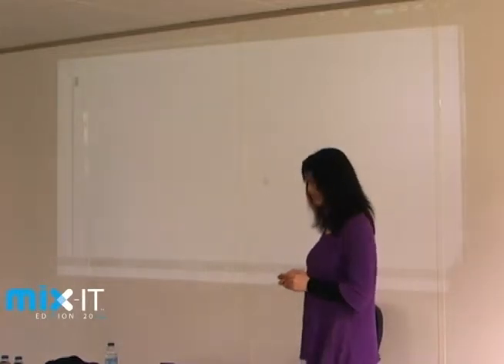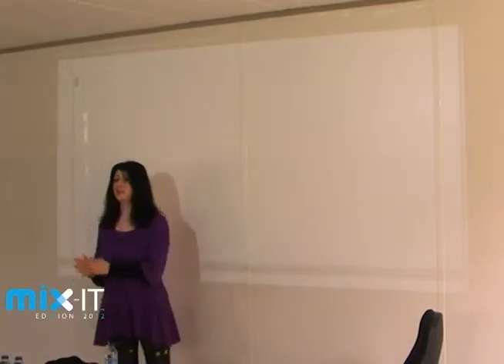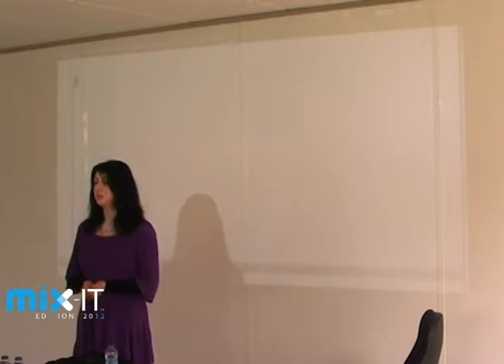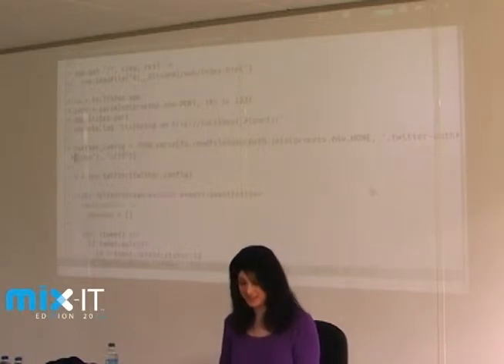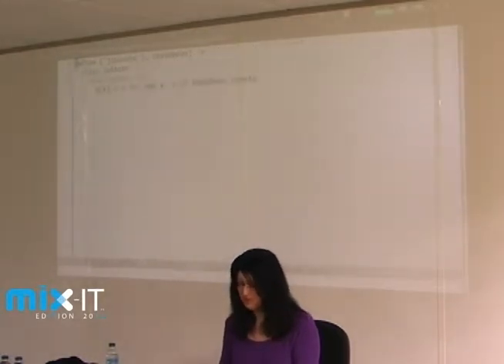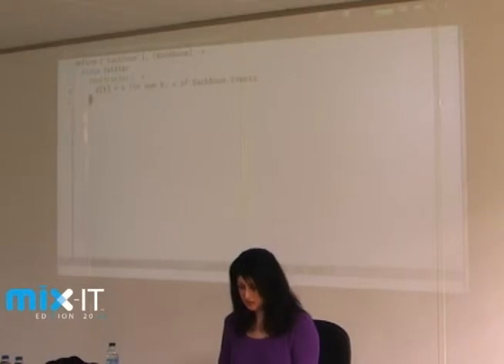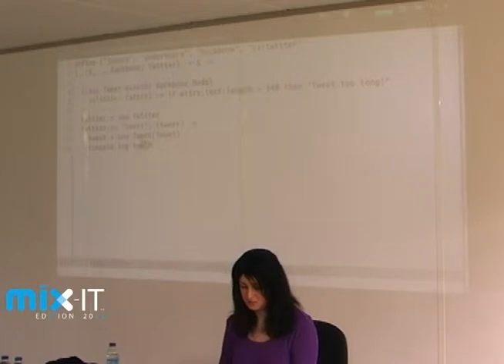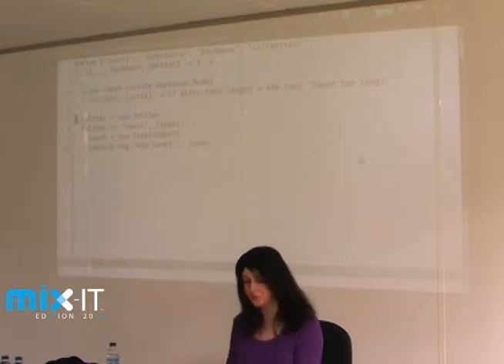Painless web app development with backbone (Bodil Stokke)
Have you ever tried to write a moderately complex browser side application with the assumption that jQuery is probably all you need for the job? I mean, fire off some AJAX requests, then just use some DOM manipulation to put the results where you want them—how hard can it be, right?

Would you have enjoyed maintaining the code that resulted from that assumption? No, neither would I.

Would you like to see a better solution?

As it turns out, programmers have known how to keep their frontend code under control for a while using a surprisingly simple principle called MVC. Now that the browser has suddenly become a serious platform for application development, the need for MVC (or, at least, the basic concepts behind MVC) has become so apparent that we already have multiple rival MVC libraries for the browser platform. Backbone is arguably the most popular of the lot, and certainly one of the most lightweight.

In this presentation, you'll learn how to harness the power of Backbone by example, as we build a simple browser side application from the bottom up using nothing but Backbone and your favourite DOM toolkit.